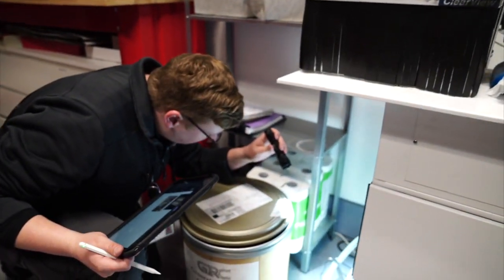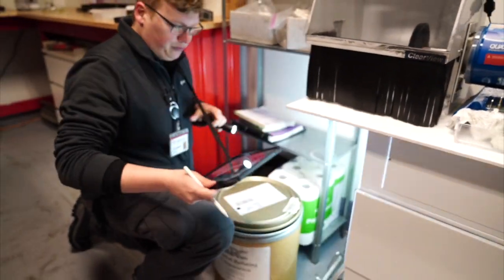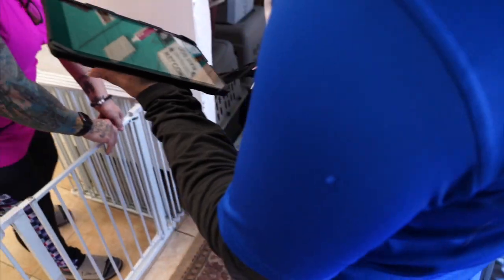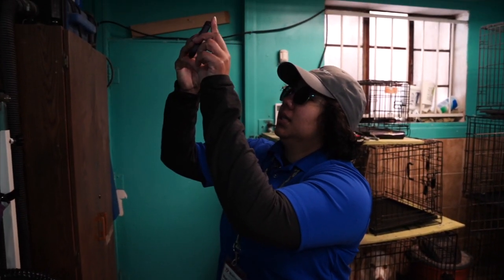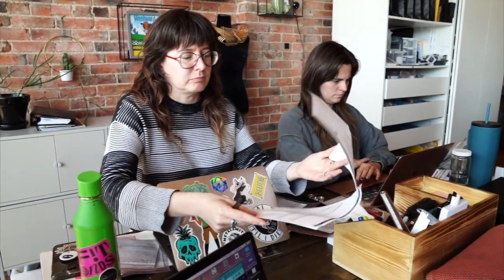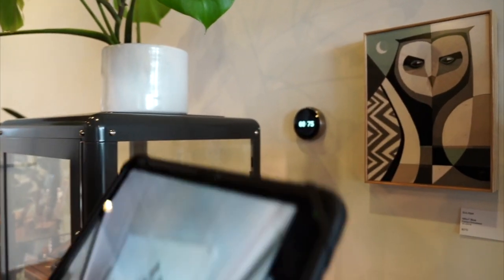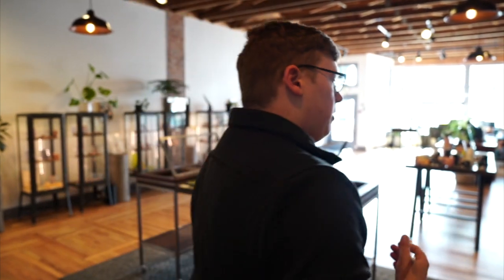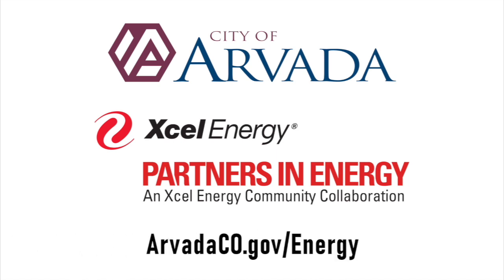Arvada Business Energy Assessments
The City of Arvada Sustainability team joined commercial auditors from Xcel Energy for a Business Energy Walk in Olde Town Arvada. The City is partnering with Xcel to help residents and businesses in Arvada reduce heating and cooling costs by becoming more energy efficient. Getting a business energy assessment is a great first step business owners can take in their energy efficiency journey. To learn more, visit ArvadaCO.gov/Energy or XcelEnergy.com/Business.